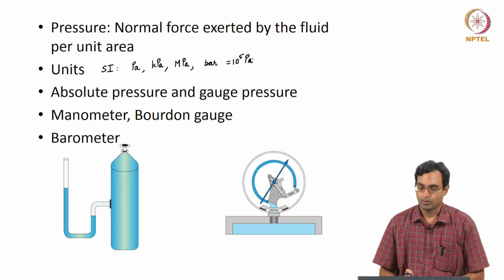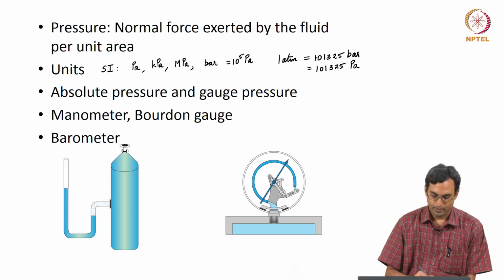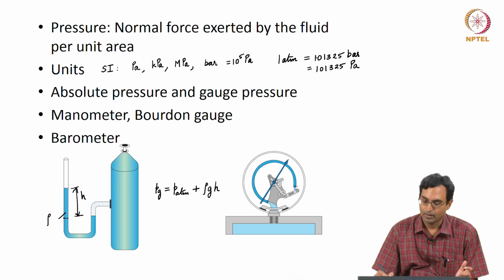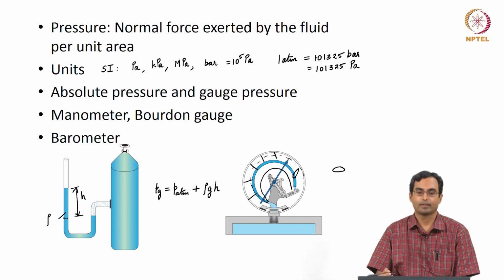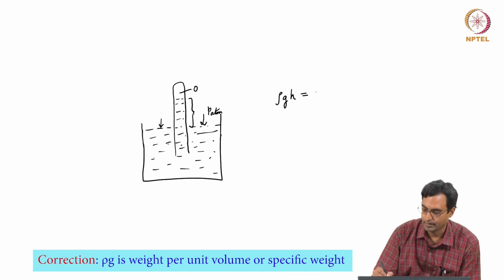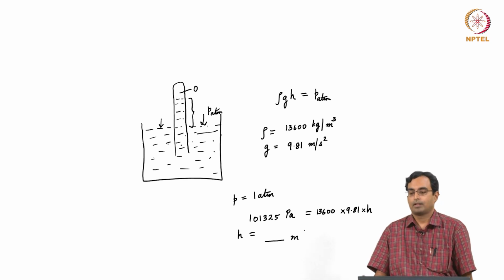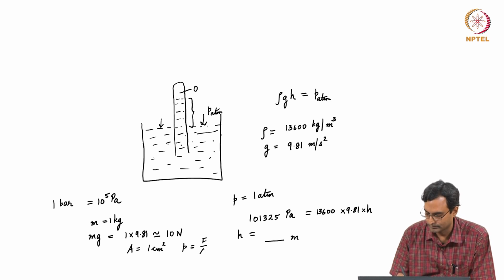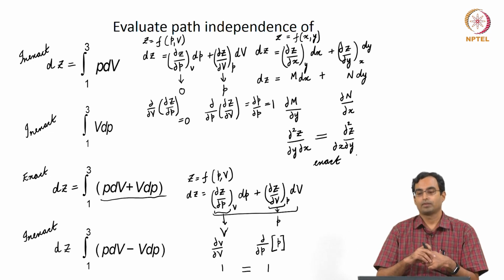Basic concepts and definitions - Part 4